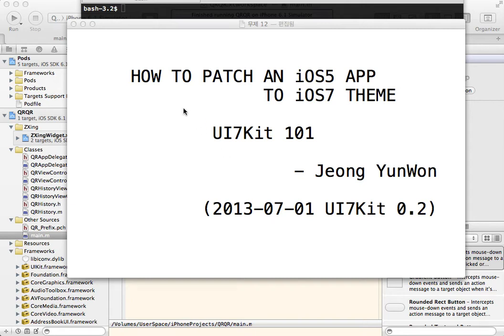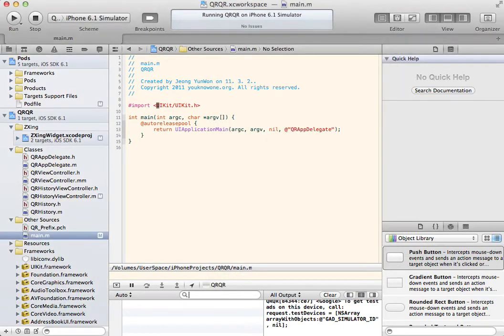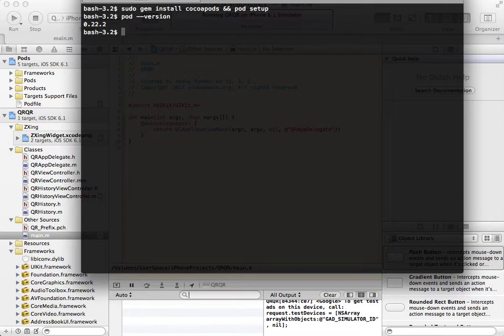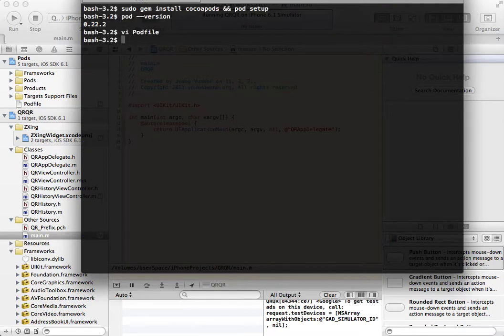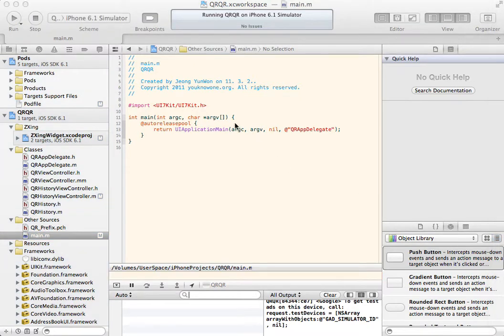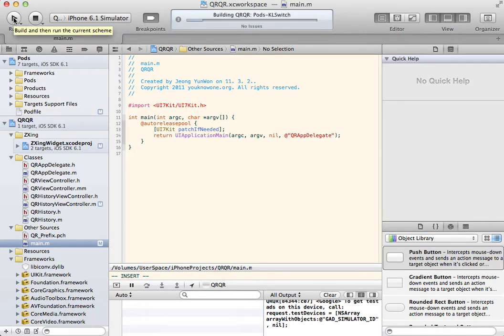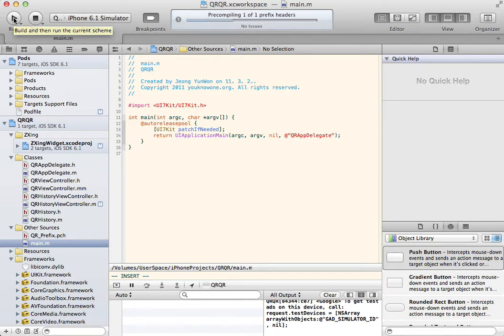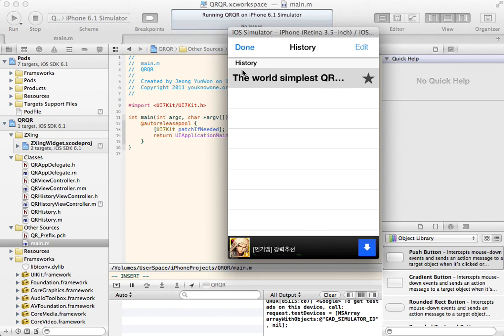Backport iOS7 theme to iOS5 step by step - UI7Kit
UI7Kit is a iOS7 theme implementation for iOS5/iOS6. This also support runtime patching of legacy UIKit. Follow the video to patch your application.